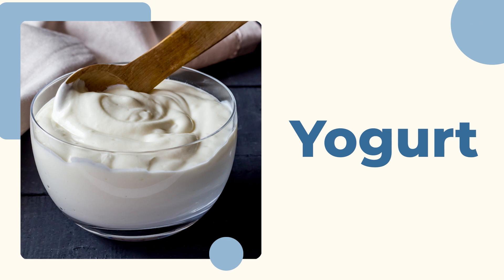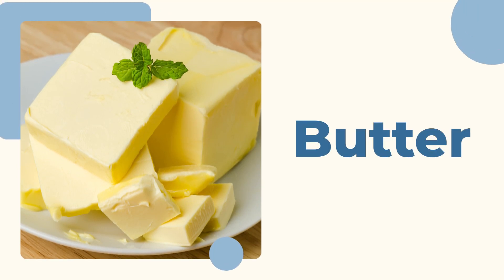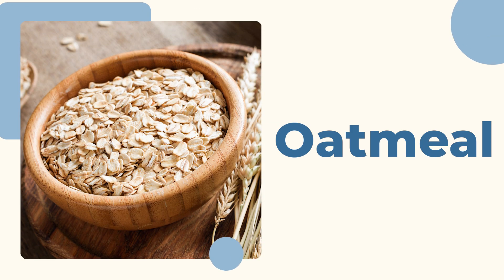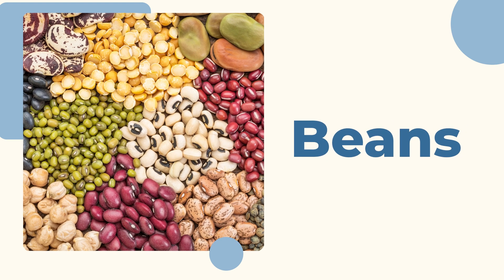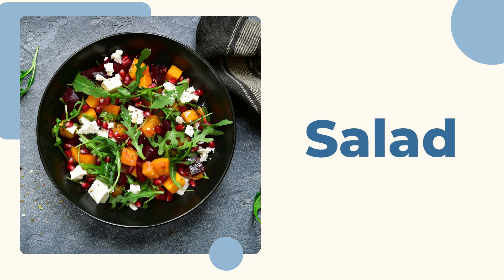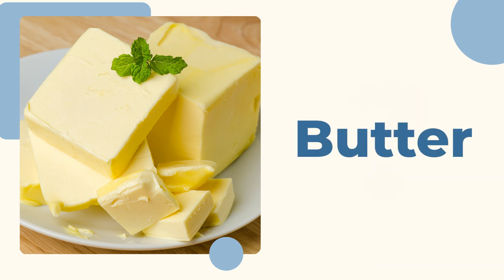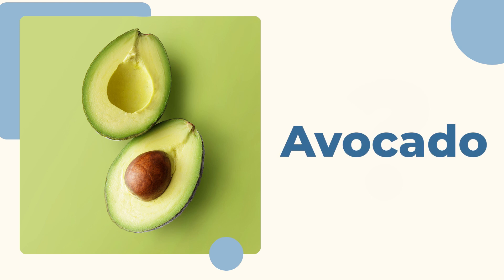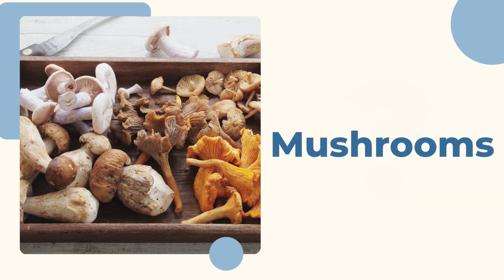Fun Food Vocabulary: Easy English Words for Language Learners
Welcome to the Learn American English Channel, where you learn naturally so you can speak naturally. We will introduce food words to kids can be done through fun activities such as games, songs, and stories, which can make learning enjoyable and memorable.

Food terms are important for kids as it helps them identify and name different types of food. This is presented with visually appealing examples. Discover essential words related to food. This food-related vocabulary will empower you to communicate effectively in English.

You'll have a rich vocabulary that adds spice to your language proficiency!

Japanese:
アメリカン・イングリッシュを学ぶチャンネルへようこそ。ここでは自然に学び、自然に話すことができます。我々は食べ物の言葉を子供たちに楽しいゲーム、歌、物語などの活動を通じて紹介します。これによって学習を楽しく、記憶に残るものにします。

食べ物に関する言葉は子供たちにとって重要です。これによって異なる種類の食べ物を見分け、名前を付けることができます。視覚的に魅力的な例を交えて紹介されます。食べ物に関連する基本的な単語を発見しましょう。この食べ物に関する語彙は、英語で効果的にコミュニケーションする力を与えてくれます。

この食べ物に関連した基本的なガイドに参加して、あなたの言語スキルを向上させましょう。購読し、通知を有効にすることを忘れないでください。あなたの言語能力にスパイスを加える豊かな語彙を手に入れることができます!

German:
Willkommen beim Kanal Lernen von Amerikanischem Englisch, wo du auf natürliche Weise lernst, damit du natürlich sprechen kannst. Wir werden Kindern Lebensmittelbegriffe durch spaßige Aktivitäten wie Spiele, Lieder und Geschichten vorstellen, die das Lernen angenehm und unvergesslich machen können.

Lebensmittelbegriffe sind für Kinder wichtig, da sie ihnen helfen, verschiedene Arten von Lebensmitteln zu erkennen und zu benennen. Dies wird mit visuell ansprechenden Beispielen präsentiert. Entdecke wichtige Wörter im Zusammenhang mit Lebensmitteln. Dieser lebensmittelbezogene Wortschatz wird dir helfen, effektiv auf Englisch zu kommunizieren.

Schließe dich diesem grundlegenden Leitfaden zum Thema Lebensmittel an, um deine Sprachkenntnisse zu verbessern. Du wirst einen reichen Wortschatz haben, der deiner Sprachkompetenz Würze verleiht!

French:
Bienvenue sur la chaîne Apprendre l'anglais américain, où vous apprenez naturellement pour pouvoir parler naturellement. Nous introduirons aux enfants les mots liés à la nourriture à travers des activités ludiques telles que des jeux, des chansons et des histoires, rendant ainsi l'apprentissage agréable et mémorable.

Les termes culinaires sont importants pour les enfants car ils les aident à identifier et à nommer différents types de nourriture. Cela est présenté avec des exemples visuellement attrayants. Découvrez des mots essentiels liés à la nourriture. Ce vocabulaire lié à l'alimentation vous permettra de communiquer efficacement en anglais.

Rejoignez ce guide fondamental associé à la nourriture pour améliorer vos compétences linguistiques. Vous aurez un vocabulaire riche qui donnera du piquant à votre maîtrise de la langue!

Korean:
러닝 애메리칸 영어 채널에 오신 것을 환영합니다. 자연스럽게 배우면 자연스럽게 말할 수 있습니다. 우리는 게임, 노래, 이야기와 같은 재미있는 활동을 통해 음식 단어를 아이들에게 소개할 것입니다. 이를 통해 학습이 즐거우며 기억에 남을 수 있습니다.

음식 용어는 아이들에게 중요합니다. 다양한 종류의 음식을 식별하고 이름을 붙이는 데 도움이 됩니다. 시각적으로 매력적인 예제와 함께 제시됩니다. 음식과 관련된 필수 단어를 발견하세요. 이 음식 관련 어휘는 영어로 효과적으로 소통할 수 있게 도와줍니다.

음식과 관련된 이 기본 가이드에 참여하여 언어 능력을 향상시키세요. 구독하고 알림을 활성화하는 것을 잊지 마세요. 여러분은 언어 능력에 풍미를 더하는 풍부한 어휘를 갖게 될 것입니다!

Arabic:
مرحبًا بكم في قناة تعلم اللغة الإنجليزية الأمريكية، حيث تتعلم بشكل طبيعي لتستطيع التحدث بشكل طبيعي. سنقدم كلمات الطعام للأطفال من خلال أنشطة ممتعة مثل الألعاب والأغاني والقصص، والتي يمكن أن تجعل عملية التعلم ممتعة ولا تُنسى.

تعتبر مصطلحات الطعام مهمة للأطفال حيث تساعدهم في تحديد وتسمية أنواع مختلفة من الطعام. يتم تقديم ذلك مع أمثلة بصرية جذابة. اكتشف الكلمات الأساسية المتعلقة بالطعام. سيمكنك هذا المفردات المتعلقة بالطعام من التواصل بفعالية باللغة الإنجليزية.

انضم إلى هذا الدليل الأساسي المرتبط بالطعام لتعزيز مهاراتك اللغوية. ستمتلك مفردات غنية تضيف نكهة لمهاراتك في اللغة!

Greek:
Καλώς ήρθατε στο Κανάλι Μάθησης Αμερικάνικα Αγγλικά, όπου μαθαίνετε φυσικά για να μιλάτε φυσικά. Θα παρουσιάσουμε λέξεις που αφορούν το φαγητό στα παιδιά μέσω διασκεδαστικών δραστηριοτήτων όπως παιχνίδια, τραγούδια και ιστορίες, τα οποία μπορούν να κάνουν τη μάθηση απολαυστική και αξέχαστη.

Οι όροι που αφορούν το φαγητό είναι σημαντικοί για τα παιδιά, καθώς τους βοηθούν να αναγνωρίζουν και να ονομάζουν διαφορετικούς τύπους φαγητού. Αυτό παρουσιάζεται με οπτικά ελκυστικά παραδείγματα. Ανακαλύψτε βασικές λέξεις που σχετίζονται με το φαγητό. Αυτός ο φαγητό-σχετιζόμενος λεξιλόγιο θα σας επιτρέψει να επικοινωνείτε αποτελεσματικά στα Αγγλικά.

Συμμετάσχετε σε αυτόν το θεμελιώδη οδηγό που συνδέεται με το φαγητό για να βελτιώσετε τις γλωσσικές σας δεξιότητες. Θα έχετε έναν πλούσιο λεξιλόγιο που θα προσθέσει πικάντικη γεύση στη γλωσσική σας επάρκεια!